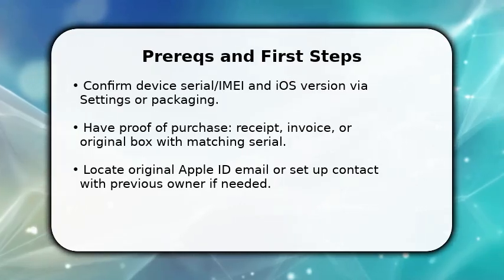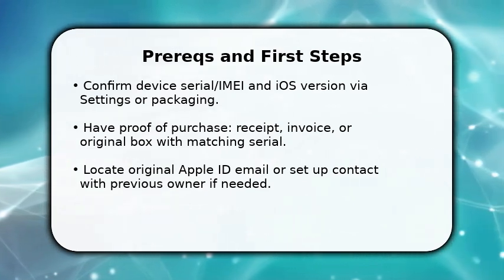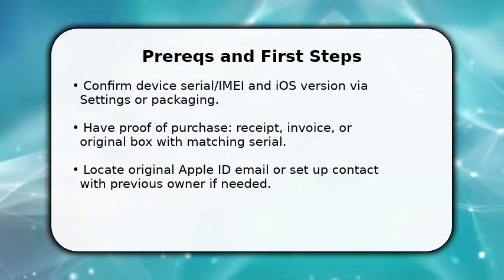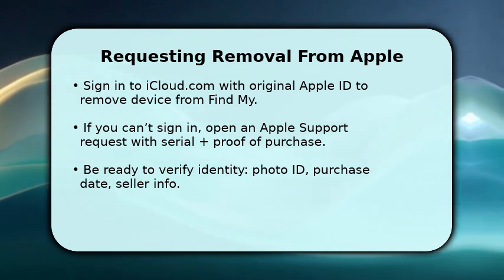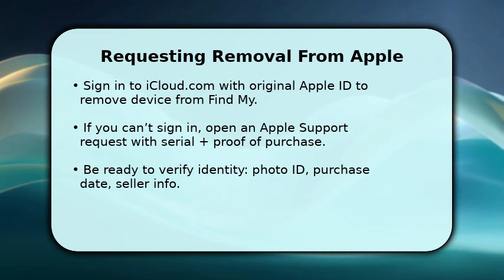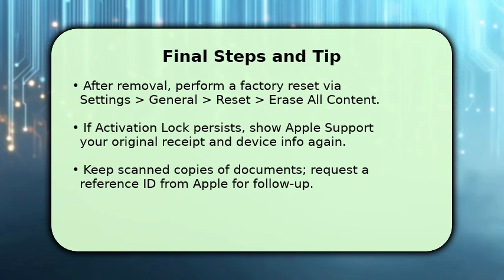How to Fix Apple Id Activation Lock - Step by Step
How to Fix Apple Id Activation Lock - Step by Step | 🔒 Surfshark VPN Deal — Stay private and secure. $1.99/mo + 3 Months Free ▸

Learn how to bypass Apple ID Activation Lock in a secure and legal manner. This video provides step-bythy guide for users locked out of their devices due to the activation lock feature, ensuring you can regain access without compromising your security.

Apple Id, Activation Lock Bypassing, Device Unlock Help, iPhone Access Restriction, How to Deactivate Activation Lock, Troubleshooting Apple Device Security